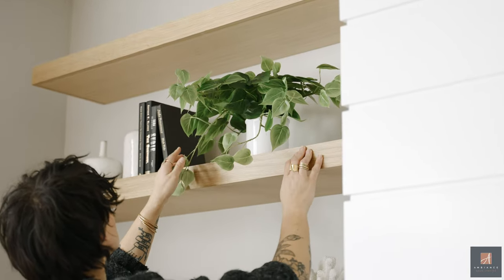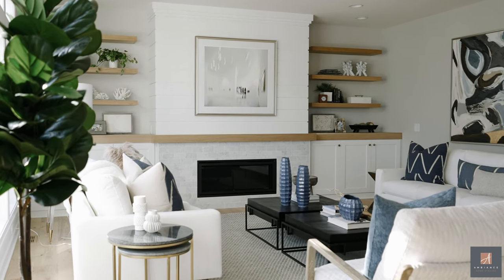Spring Parade of Homes | Robert Thomas Homes - New Model Staging